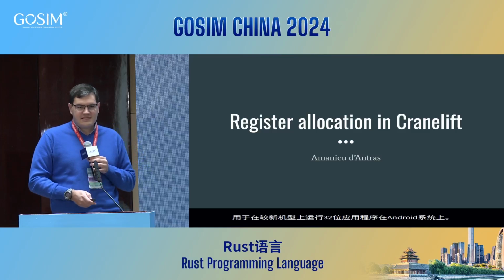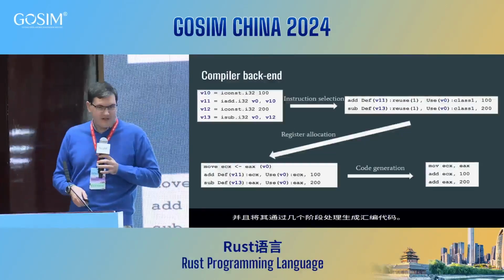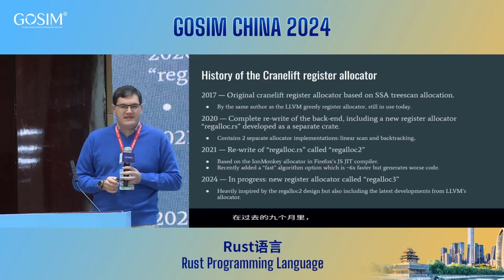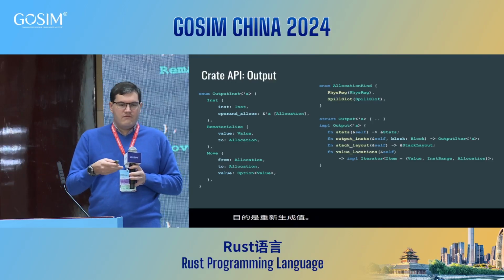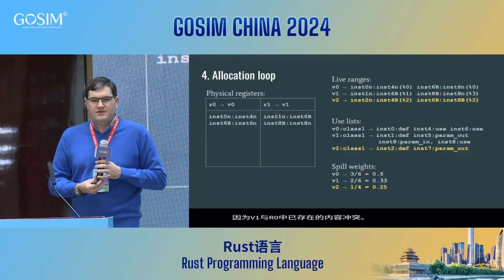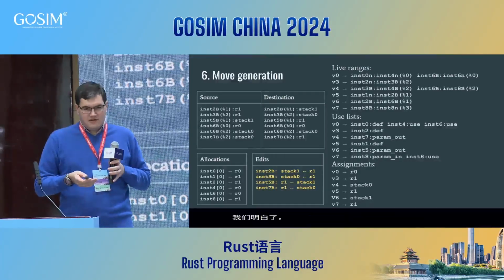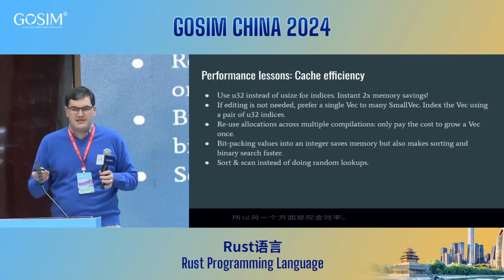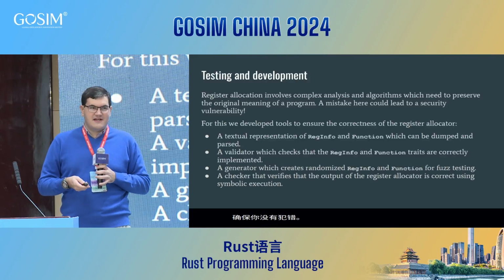GOSIM CHINA 2024 - Amanieu d'Antras: Register Allocation in Cranelift